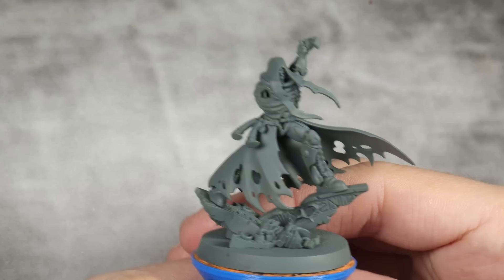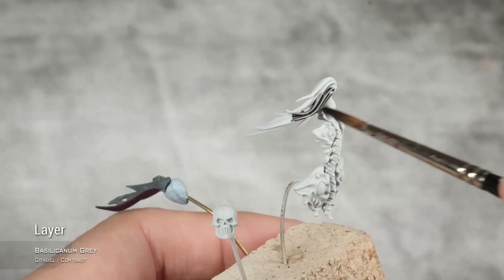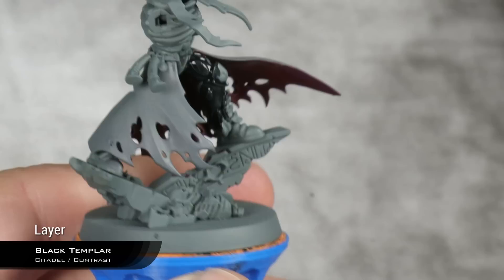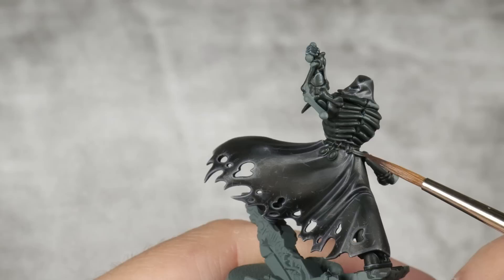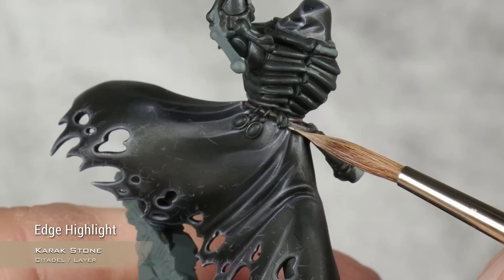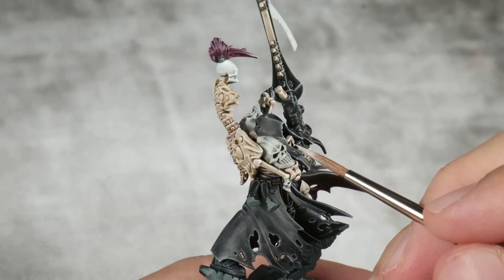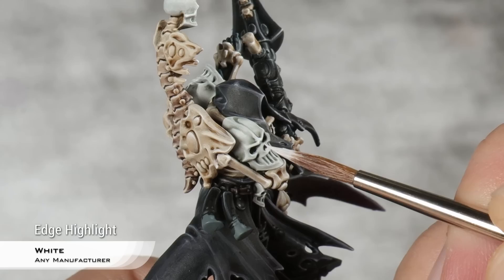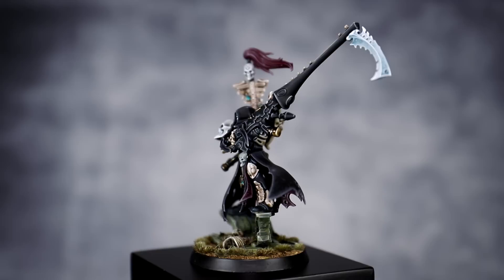'Eavy Contrast - Maugan Ra (Dark Reapers)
If you need a Mortgage or an Insurance check the amazing people at LMAP, get a great service and help a fellow hobbyist

Welcome to 'EAVY CONTRAST, a series where I will try to paint miniatures
as close as possible (to the best of my ability) to the 'Eavy Metal
paint jobs using Contrast Paints and Highlights.

And in this episode I paint the GLOOMING Maugan Ra or as he is known in Altansar, Maugy from the Block.